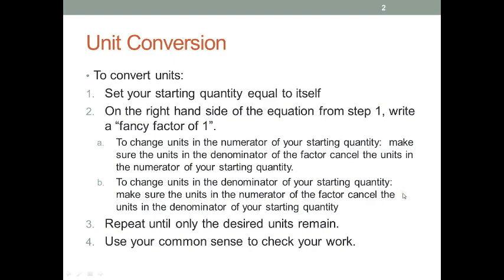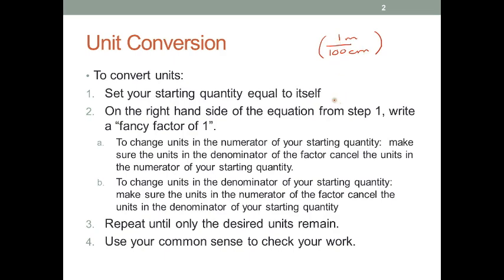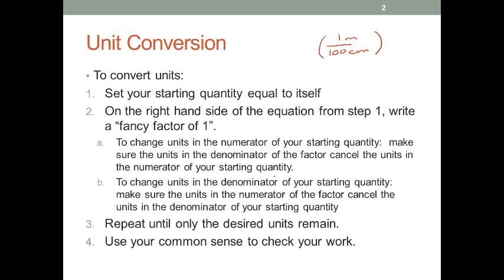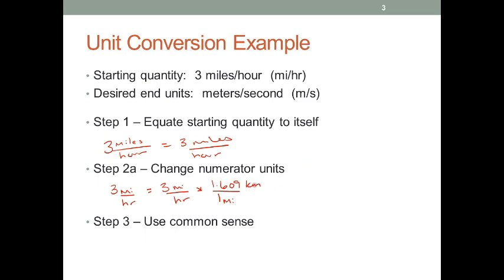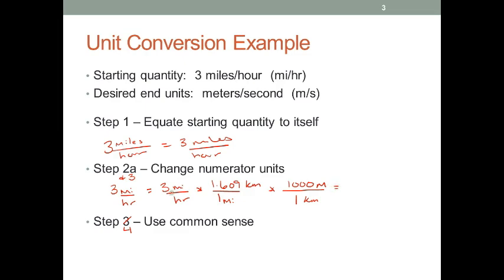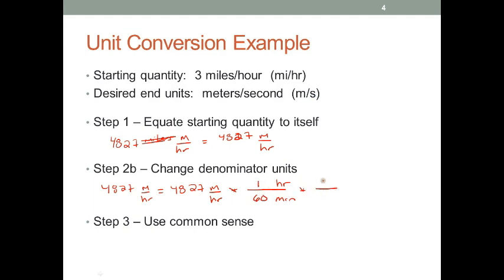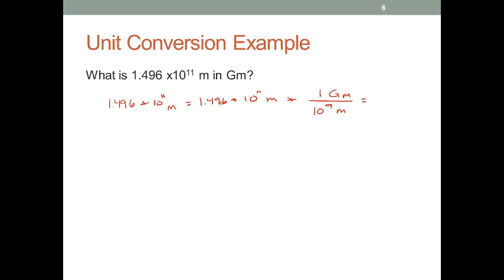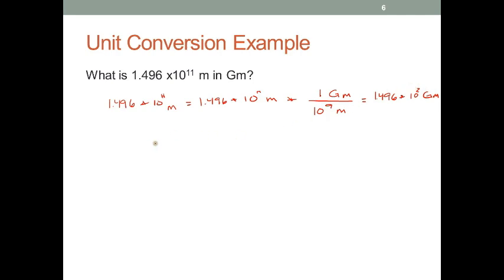unit conversions b